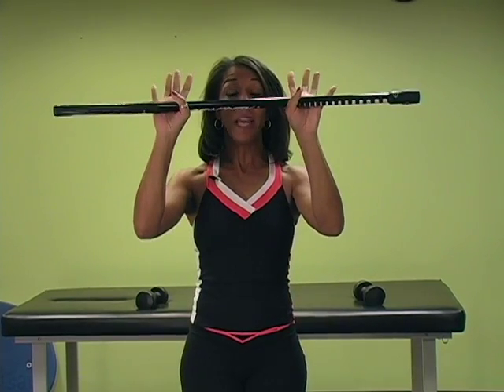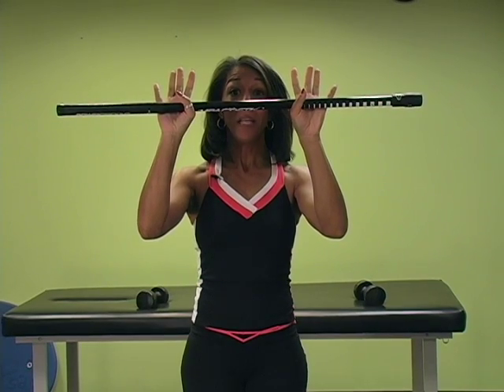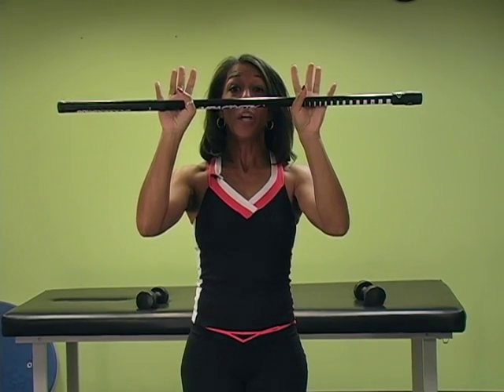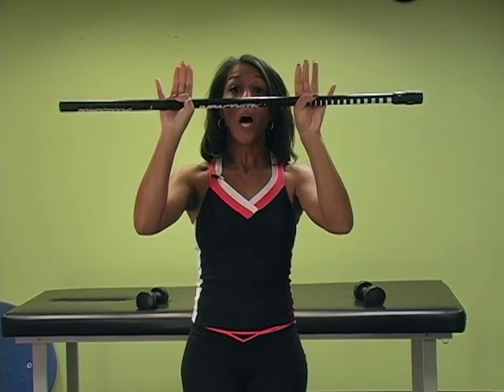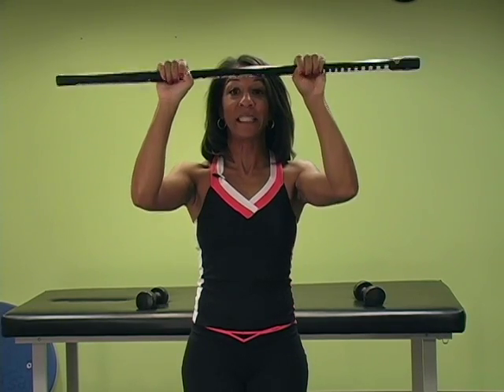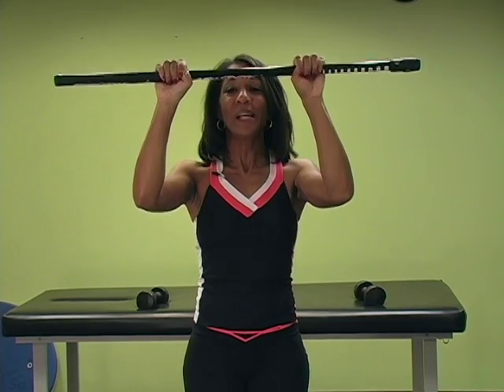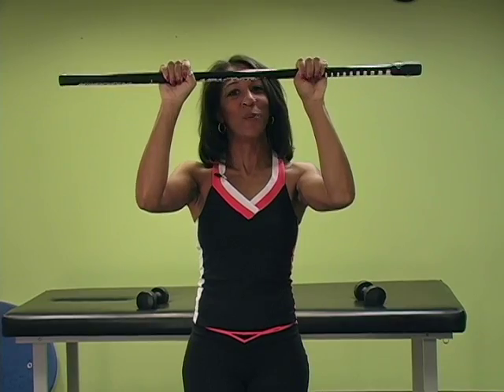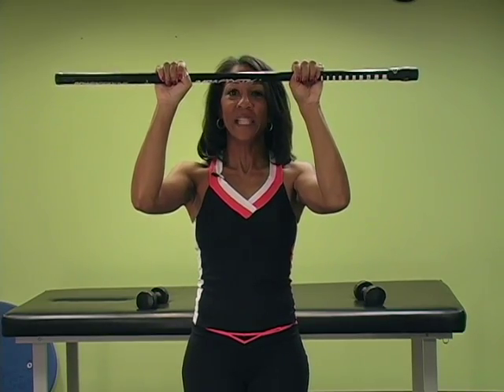The Hook Grip.mov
Trish teaches the correct way to use the hook grip when lifting weights.

Fitness apparel provided by Doce Vida Fitness.  Trish is an East Coast Fitness Ambassador for Doce Vida Fitness.